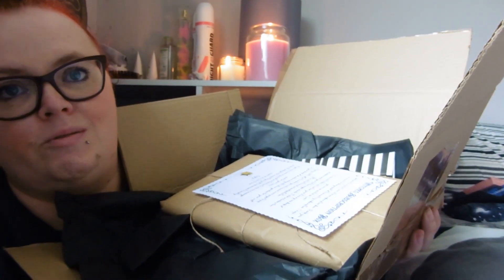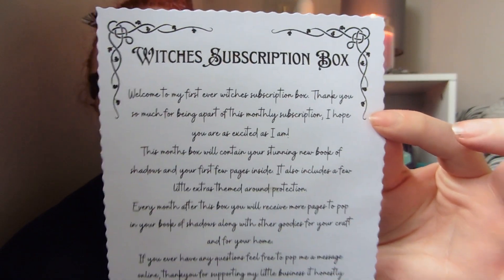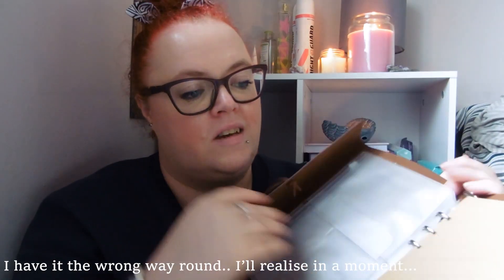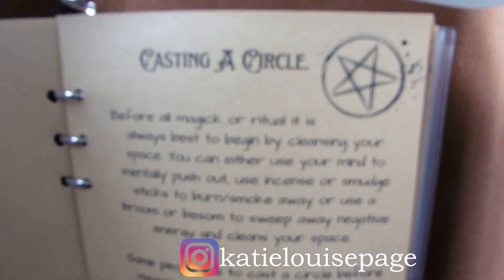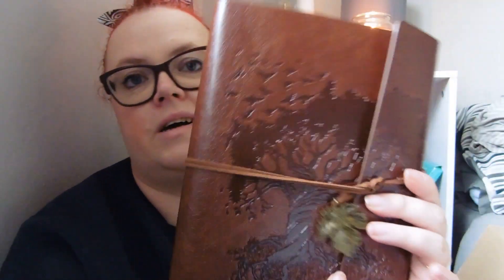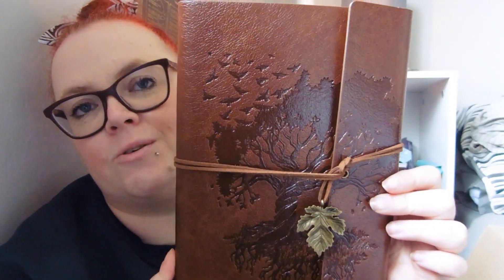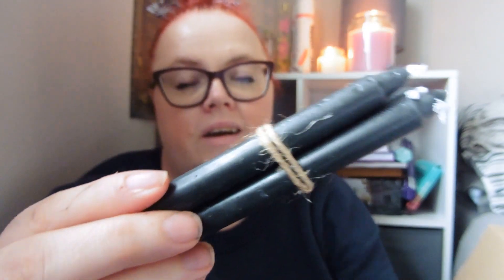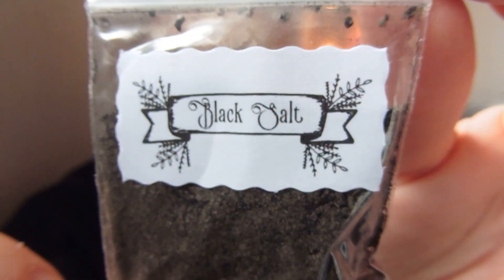Supporting Small Businesses: Moonbeam Mountain March Witchy Subscription Box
Another supporting small business video! I'm hoping this box will become a monthly video. This is a witchy subscription box by the lovely Zoe at Moonbeam Mountain! I really hope you enjoy the video!

katielouisepage